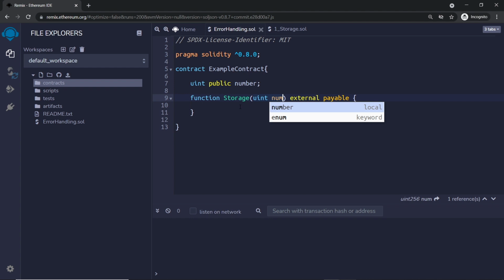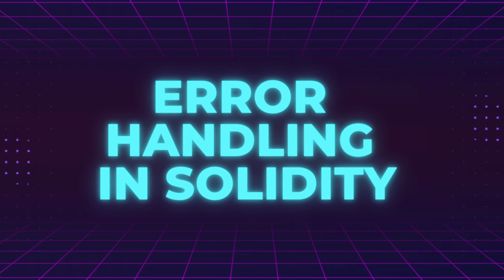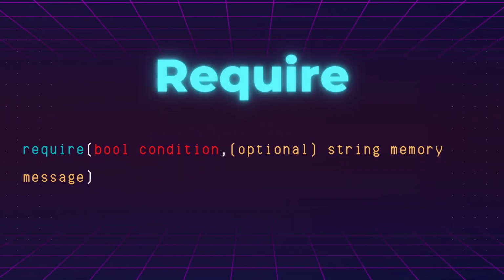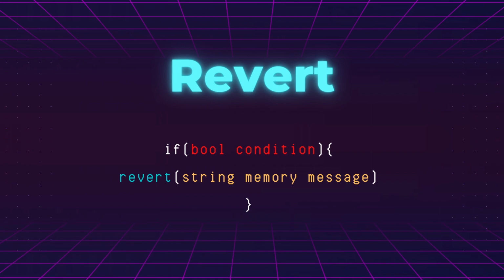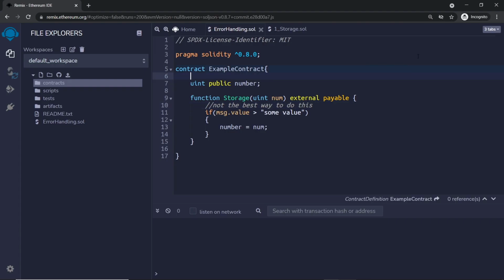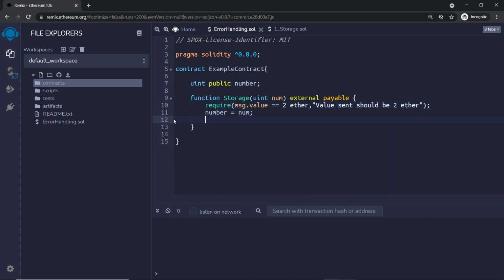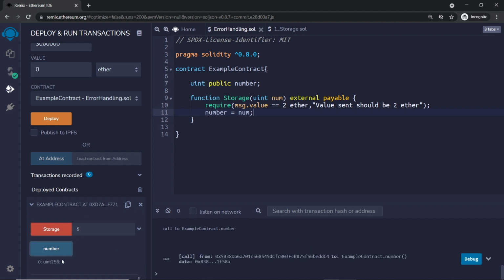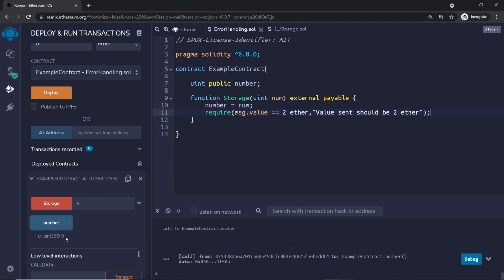Blockchain in 30 Days | Day 6 : Error Handling in Solidity (Require, Revert, Assert)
Hey everyone, this is Day 6 of our series.
In this video we'll be talking about Error Handling in Solidity. Since anyone can call the functions in your Smart Contract it is important to handle edge cases or restrictions. This is where error handling is useful and is extremely necessary so make sure to take notes.